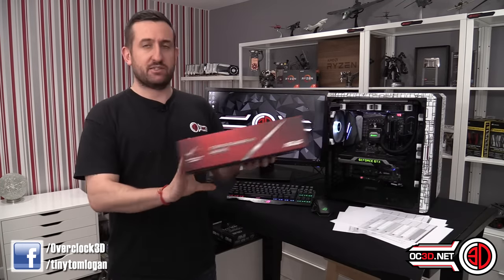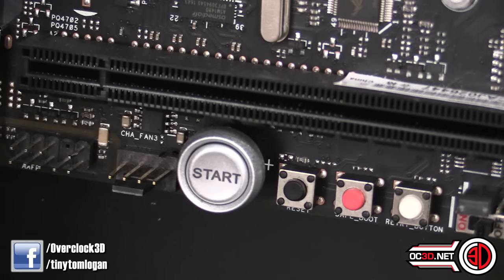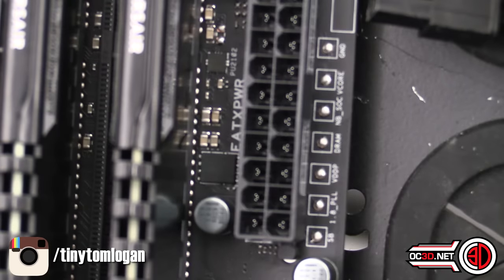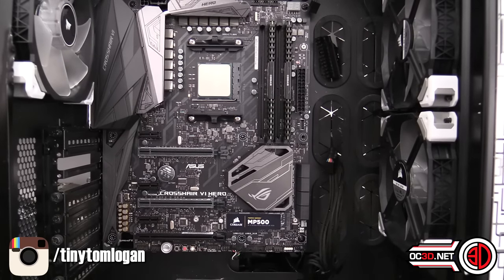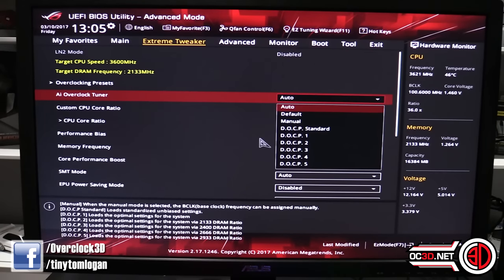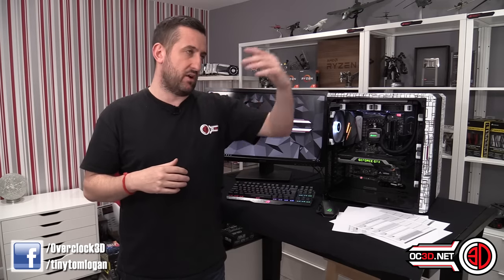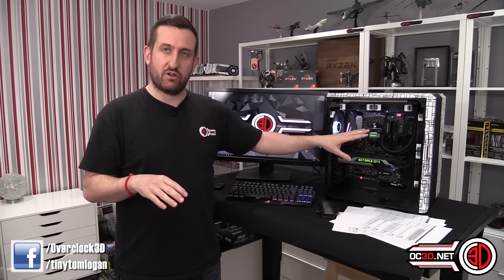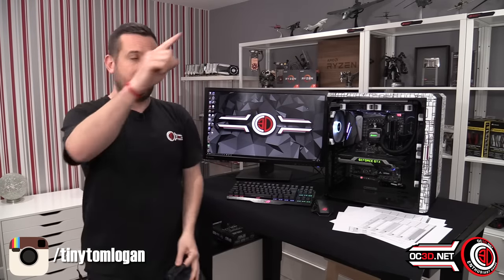Asus Crosshair VI AM4 Ryzen Overclocking Motherboard Review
Is this the best of the launched Ryzen Motherboards so far?